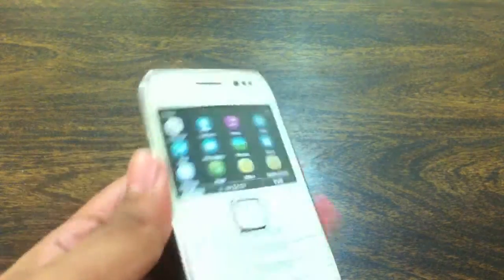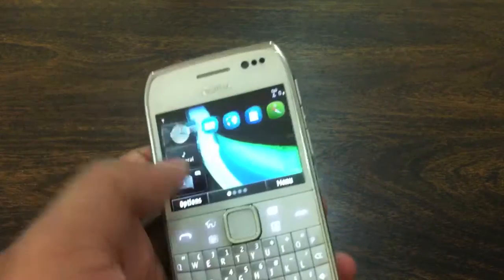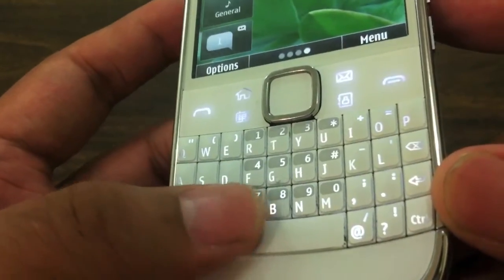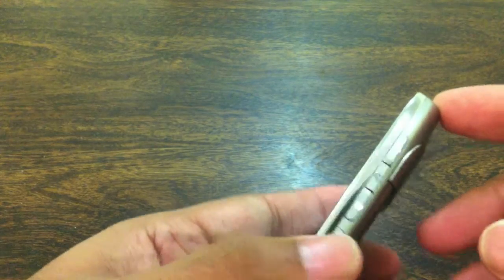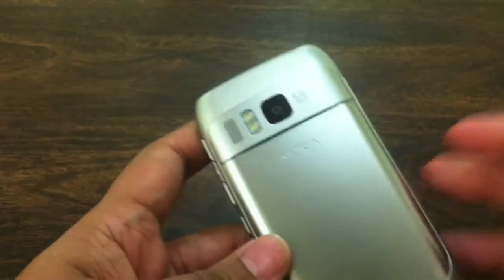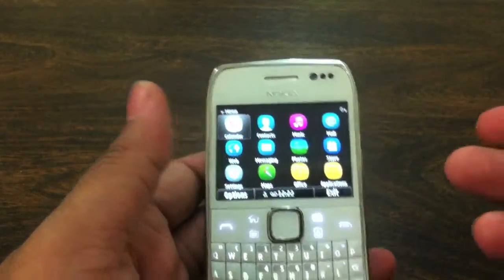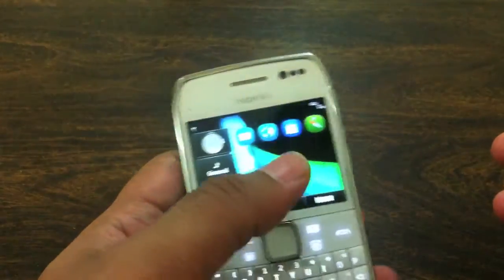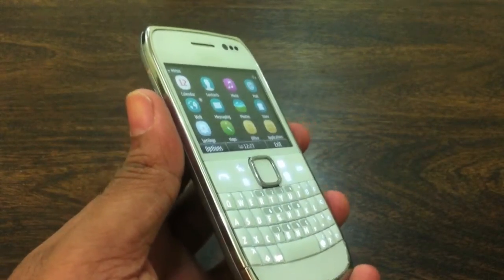Nokia E6 Review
here's our review and overview of the Nokia E6.